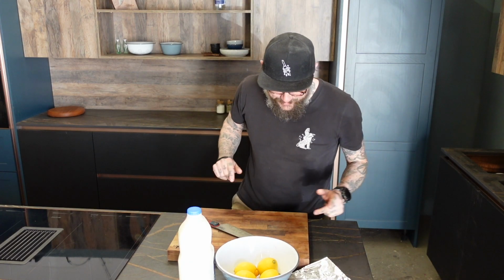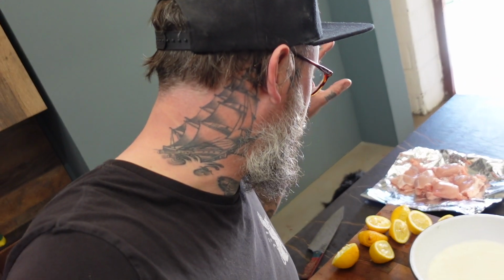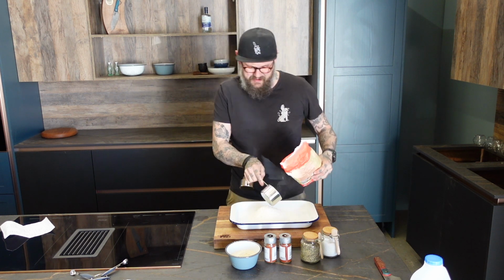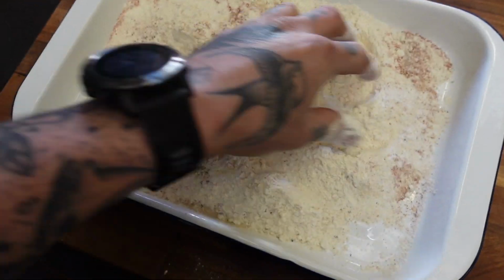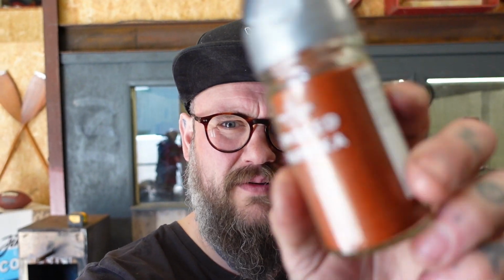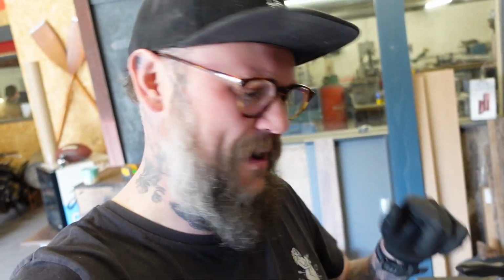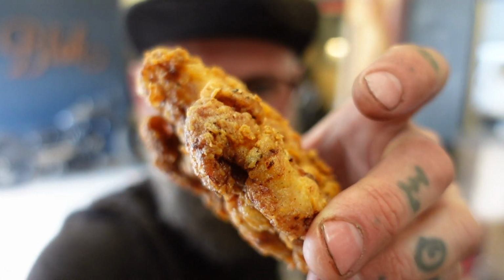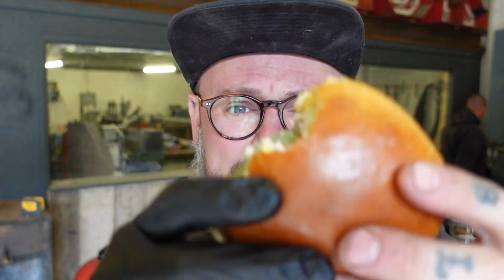Dirty Dinner Diaries - Could This Be The World's BEST Fried Chicken Sandwich?!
Blok Knives Presents: Dirty Dinner Diaries EPISODE 11! We're pulling out all the stops to put together a Fried Chicken Sandwich that's clucking delicious!